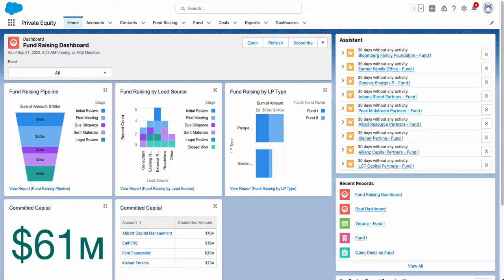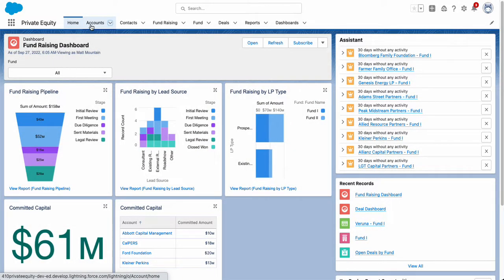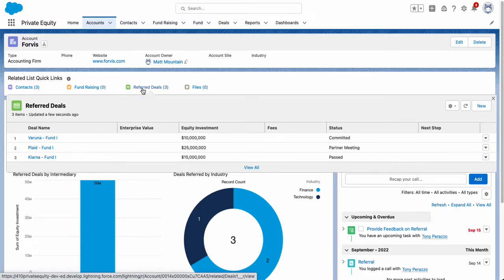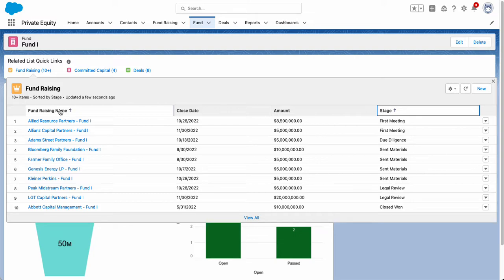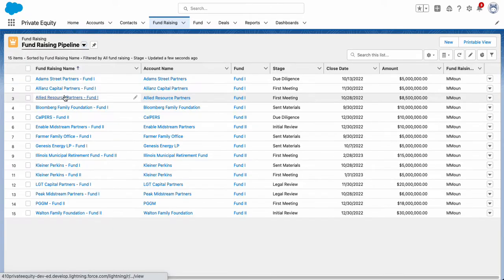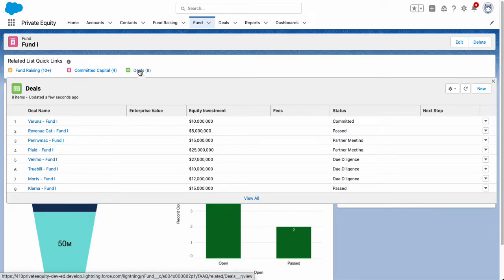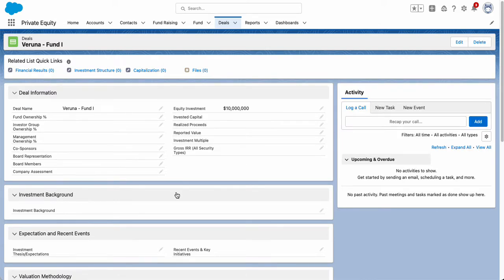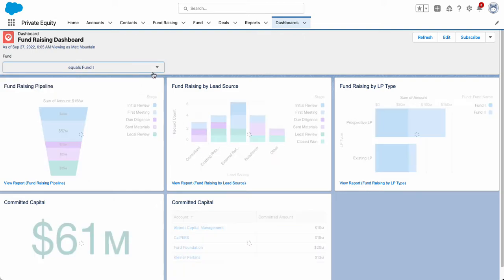Salesforce Private Equity Application | 410 Solutions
This video demonstrates a template that private equity and venture capital firms use to manage their fundraising pipeline, funds, and deals. This application was developed using the Sales Cloud platform offered by Salesforce. If you are a PE/VC firm that can't easily see all the activity across all of your team members, this video is for you.

to know more about how we can help you.